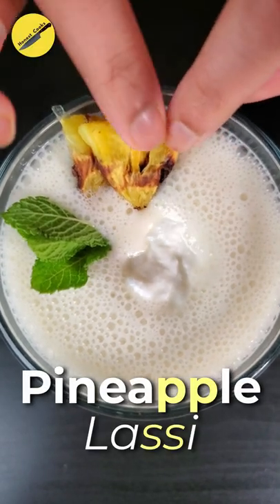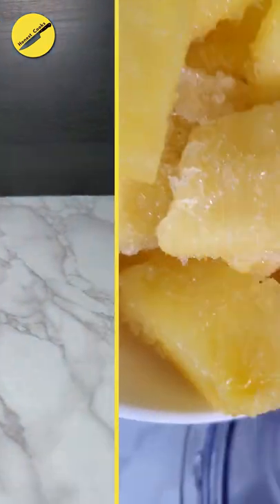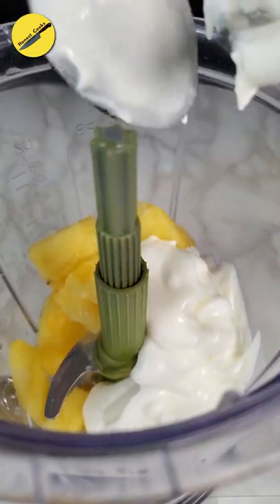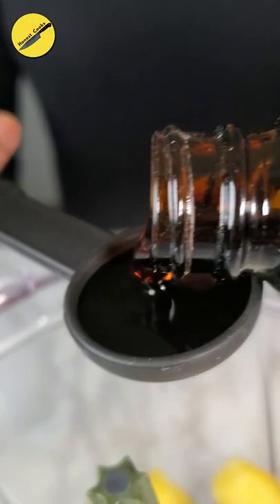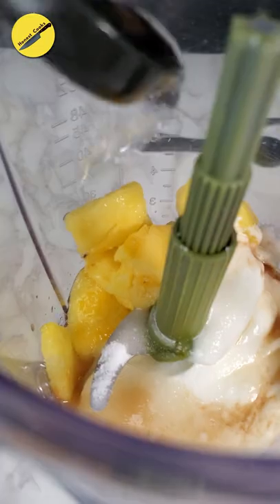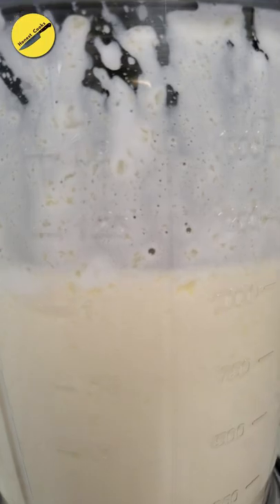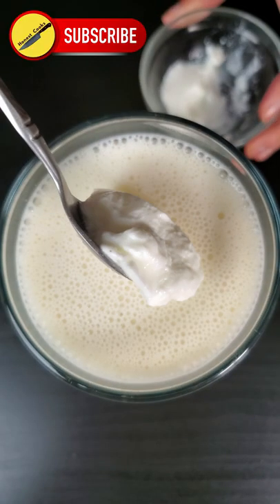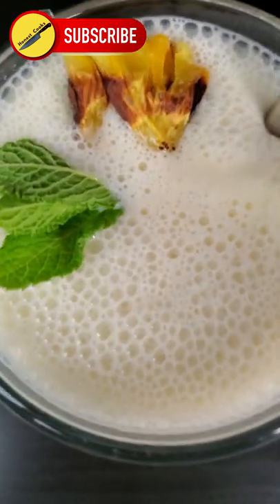Pineapple Lassi | Pineapple Smoothie - HC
Pineapple lassi or Pineapple smoothie:
This Pineapple Lassi Recipe is a delicious probiotic blend which is a treat for any time of the day - Breakfast, meal-on-the-go, or anytime rejuvenation. The pineapple in the lassi gives it texture and a delicious taste making it a refreshing drink for an on the go lunch.
Ingredients:
Pineapple
Yogurt
Cane sugar
Cardamom
Vanilla extract
water
garnish with mint and dehydrated Pineapple.

Ninja 400-Watt Food Processor
Bamboo Cutting Board
CAMERA & EQUIPMENT:
BlackMagic Design Pocket 6k
Sigma 18-35mm
Canon EF 70-200mm
Canon EF 50mm

list=PLBxZR1LCiM2_KJtWeaEj4wTjlvIAQb1Jo